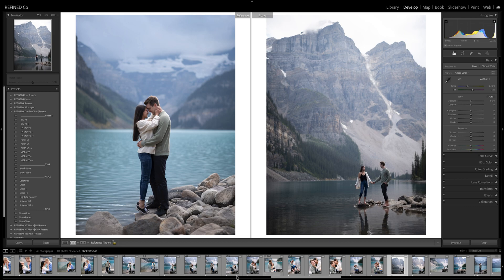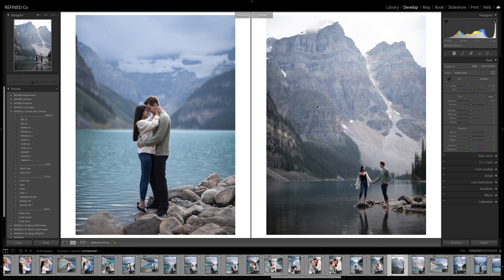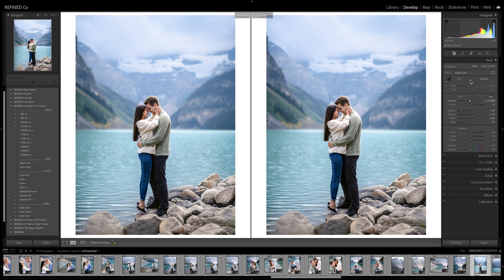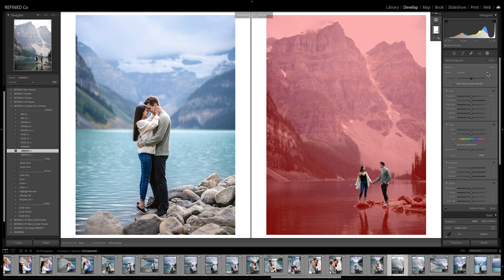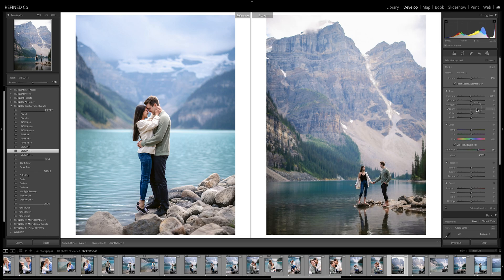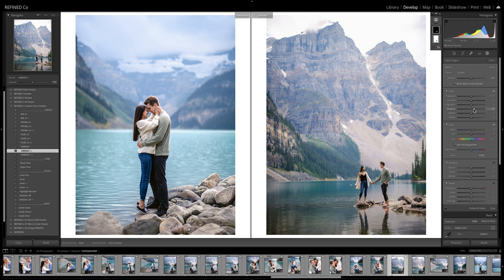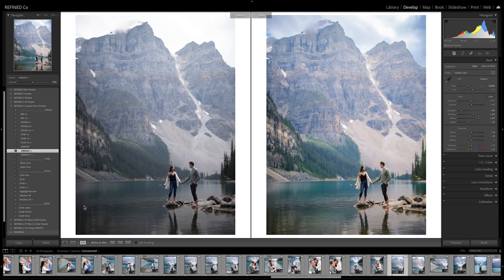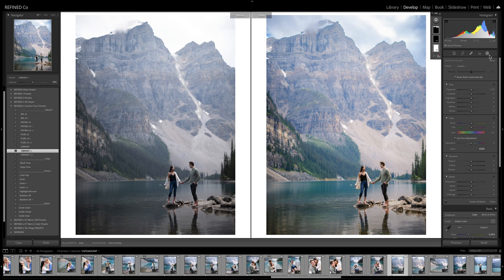How To Use The New AI Tools in LIGHTROOM | REFINED Co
Today we have a quick tutorial for you showing you how to use the new Lightroom AI Tools to take your images to the next level. I have never been one to use masking...it was such a tedious task and wasn't worth the effort...until now! These new tools are insane and you can expect that we will be adding them to our REFINED Co toolboxes very soon!

We are editing this stunning image by Caroline Tran at a beautiful Banff Lake location. We are also using our REFINED x Caroline Tran Vibrant + preset!